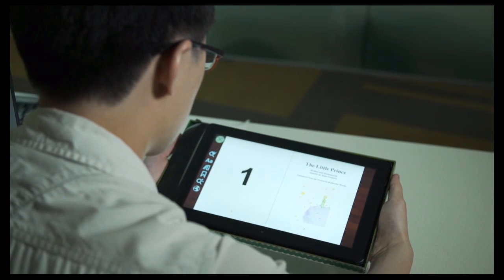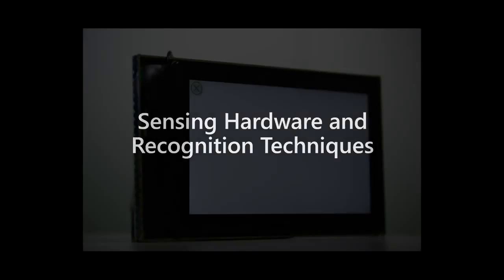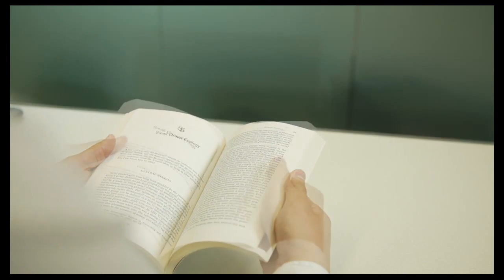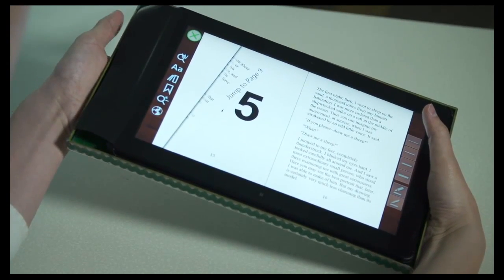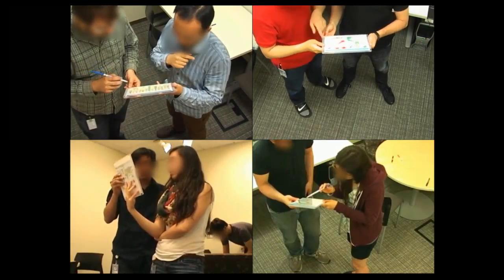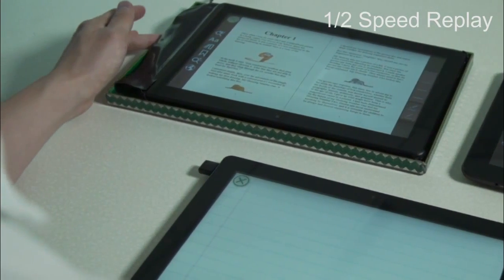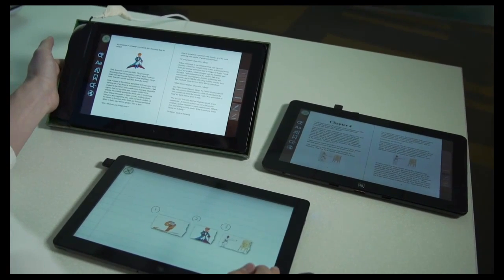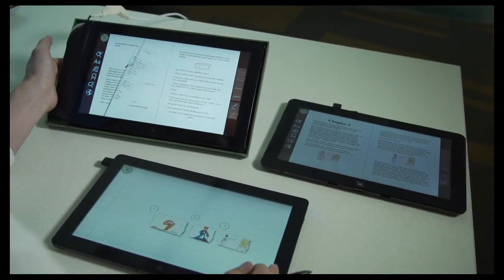Sensing Tablet Grasp + Micro-mobility for Active Reading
The orientation and repositioning of physical artefacts (such as paper documents) to afford shared viewing of content, or to steer the attention of others to specific details, is known as micro-mobility. But the role of grasp in micro-mobility has rarely been considered, much less sensed by devices.

We therefore employ capacitive grip sensing and inertial motion to explore the design space of combined grasp + micro-mobility by considering three classes of technique in the context of active reading. Single user, single device techniques support grip-influenced behaviors such as bookmarking a page with a finger, but combine this with physical embodiment to allow flipping back to a previous location. Multiple user, single device techniques, such as passing a tablet to another user or working side-by-side on a single device, add fresh nuances of expression to co-located collaboration. And single user, multiple device techniques afford facile cross-referencing of content across devices. Founded on observations of grasp and micro-mobility, these techniques open up new possibilities for both individual and collaborative interaction with electronic documents.